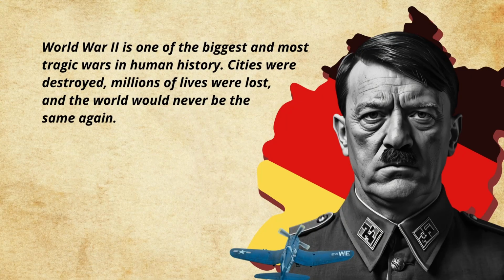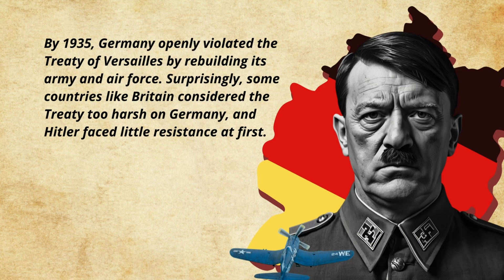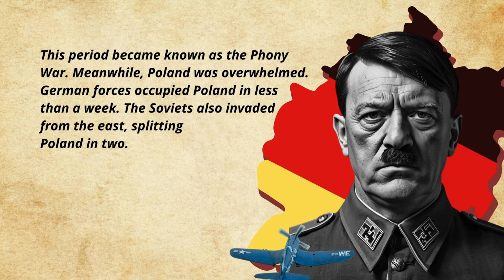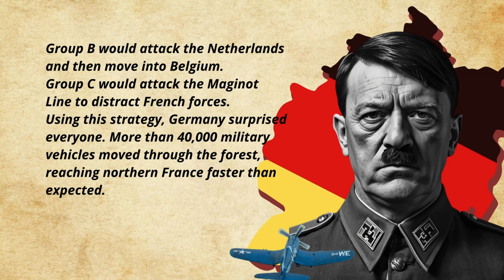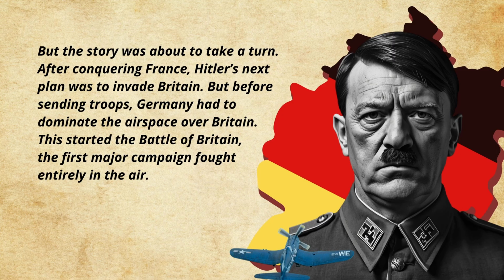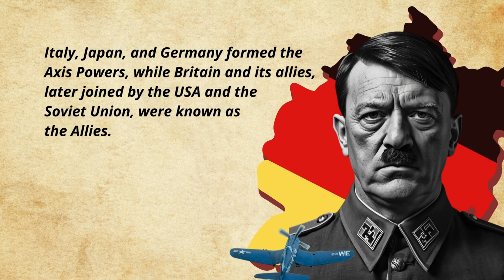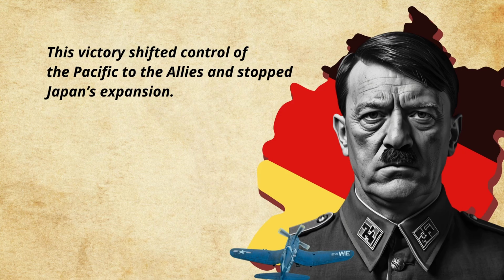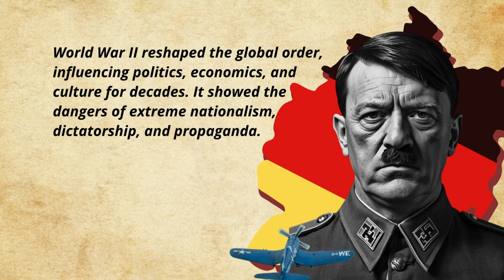How Hitler Conquered Europe in Just 6 Years? | WWII Explained.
World War II was the deadliest conflict in human history, reshaping the world forever. But how did Adolf Hitler rise to power so quickly and nearly conquer Europe? In this video, we take a step-by-step look at Hitler’s rise, from the Treaty of Versailles, economic collapse, propaganda, Blitzkrieg strategy, and rapid conquests across Austria, Czechoslovakia, Poland, France, and beyond.

Learn how key battles like Dunkirk, Stalingrad, and the Battle of Britain shaped the course of history. Discover the tactics, intelligence, and strategies that made Germany initially unstoppable, and understand the turning points that eventually led to Hitler’s defeat.

Whether you’re a history enthusiast or just curious about WWII, this video provides a simple, easy-to-follow explanation of Hitler’s rise and the global consequences of World War II.